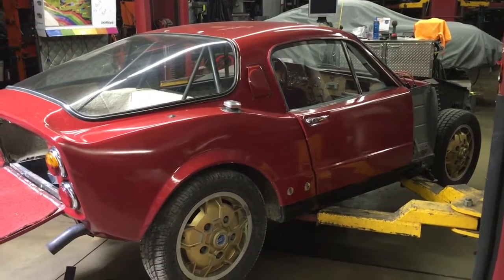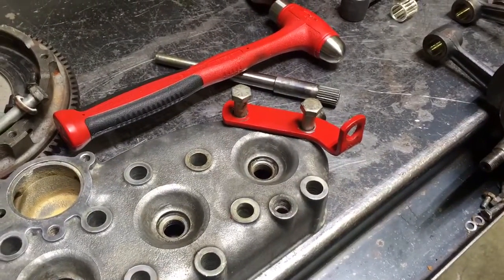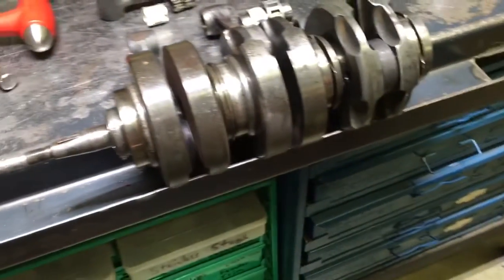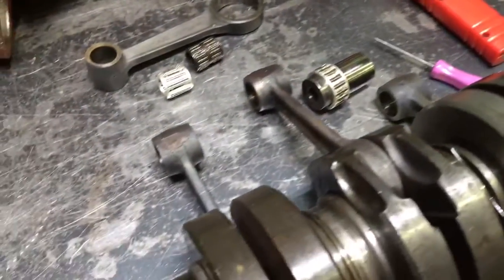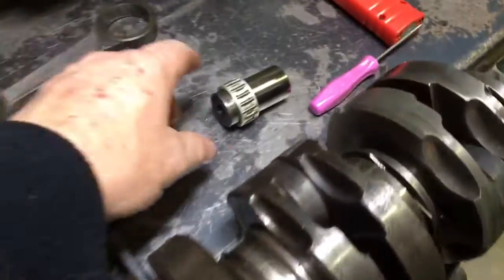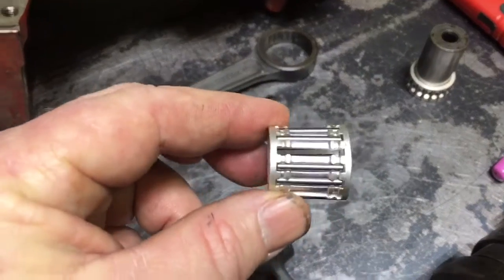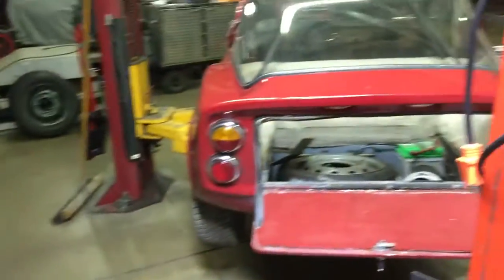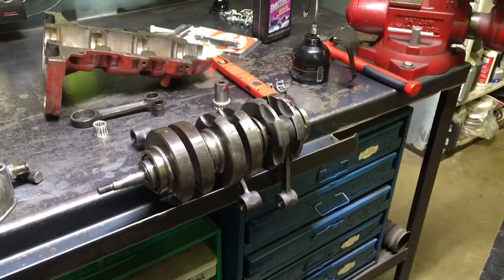Saab Two Stroke Crankshaft Issues and Fixes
This video talks about the head bracket that causes issues and also talks about NEW upgrades coming for Saab two stroke 3 cylinder crankshafts.